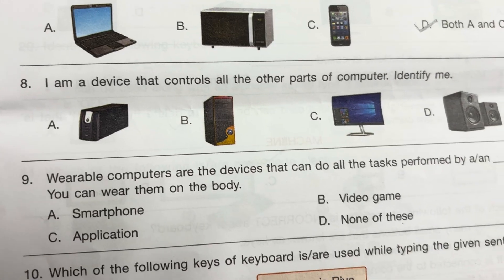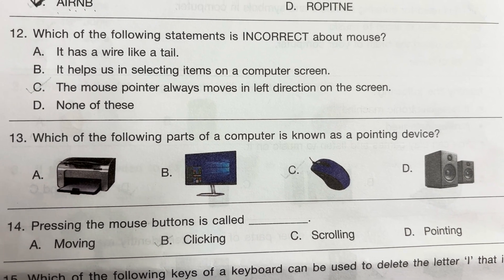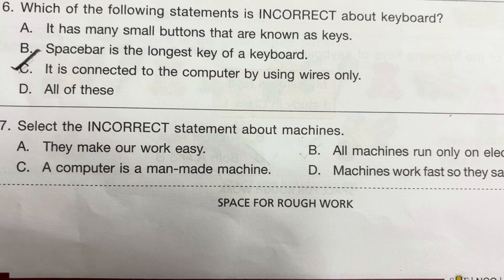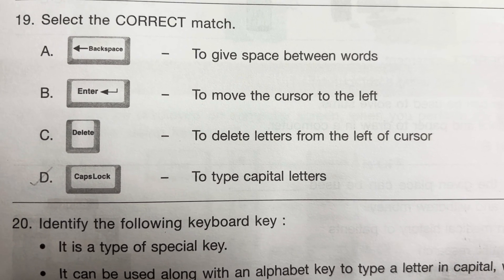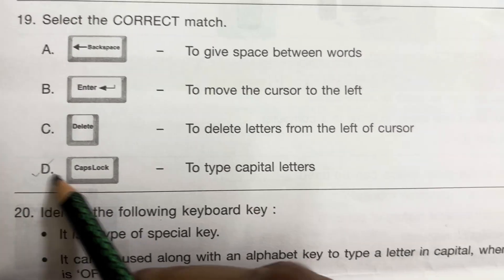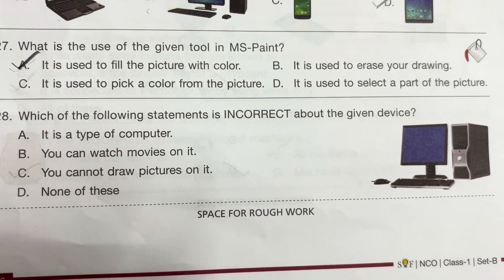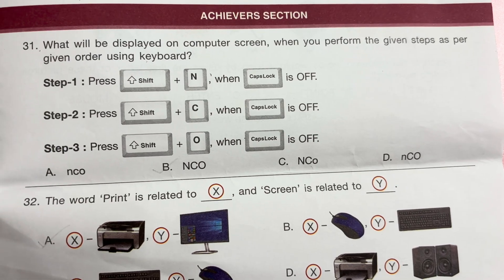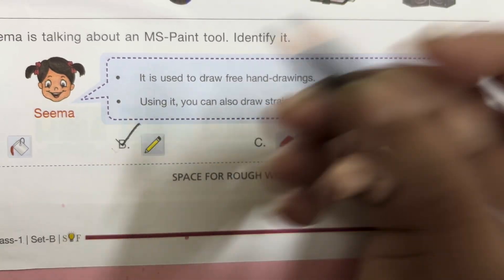National Cyber Olympiad Exam/NCO Class 1 2023-24 Solved Paper/Computer Science Olympiad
National Cyber Olympiad Exam
NCO Class 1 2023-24 Solved Paper
Computer Science Olympiad
NCO Question Paper for Class 1
CLASS 1/NCO-NATIONAL CYBER OLYMPIAD/SOF

sof nco class 1